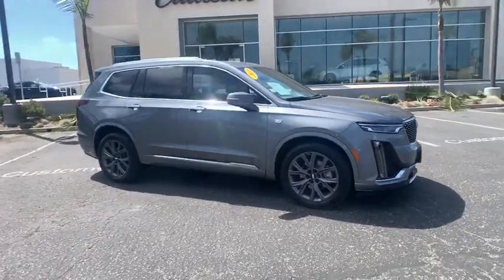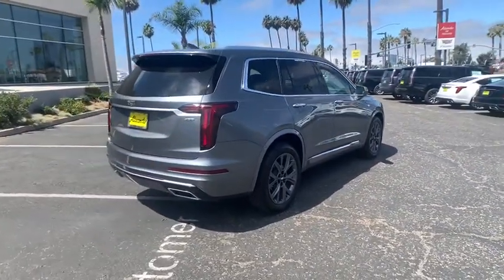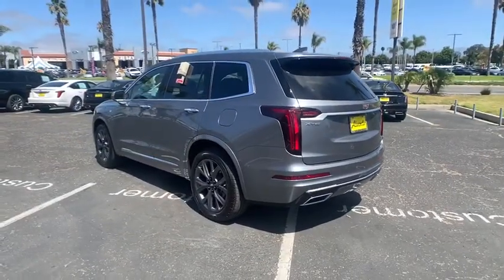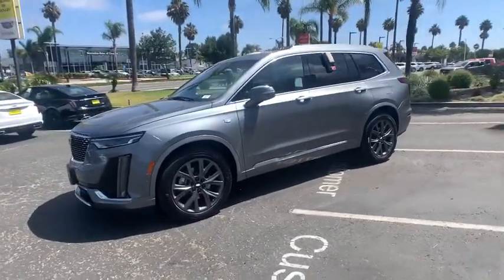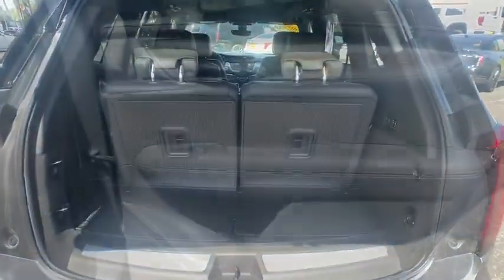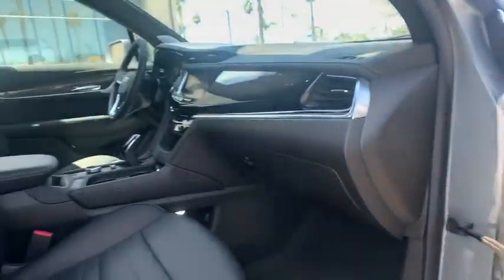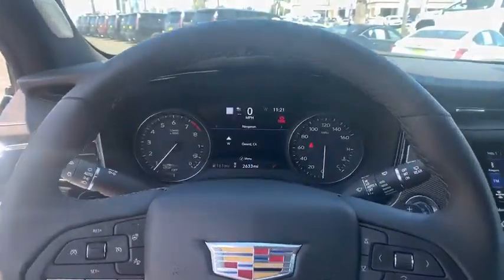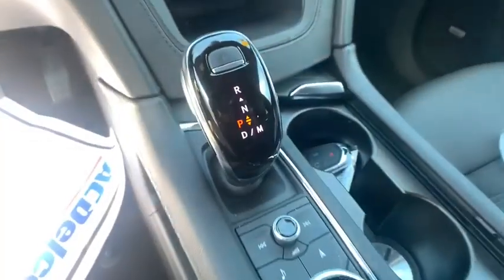2020 Cadillac XT6 Oxnard, Thousand Oaks, Santa Barbara, Ventura, Camarillo, CA CTA157064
Satin Steel Metallic New 2020 Cadillac XT6 available in Oxnard, California at Alexander Hyundai of Oxnard. Servicing the Thousand Oaks, Santa Barbara, Ventura, Camarillo, CA area.
2020 Cadillac XT6 Premium Luxury - Stock#: CTA157064 - VIN#: 1GYKPERS8LZ157064

Satin Steel Metallic 2020 Cadillac XT6 Premium Luxury FWD 9-Speed Automatic 3.6L V6 DI VVTbrbrAwards:br  * 2020 IIHS Top Safety Pick + applies only to vehicles built after October 2019   * 2020 KBB.com 10 Best SUVs Worth Waiting ForbrbrBig Discounts, Big Inventory, Big Savings - Alexander of Oxnard! Sale Price may include Factory incentives, see dealer for details and additional incentives. Sale Price does not include Fees, Taxes, License or Title Fees.